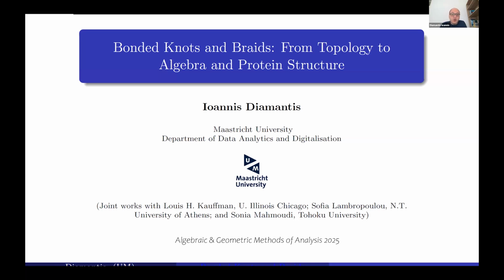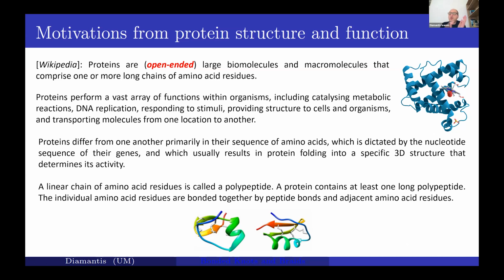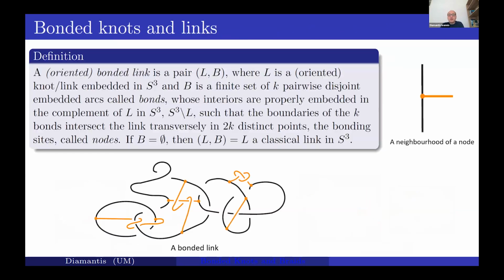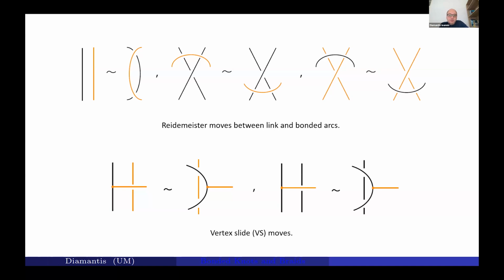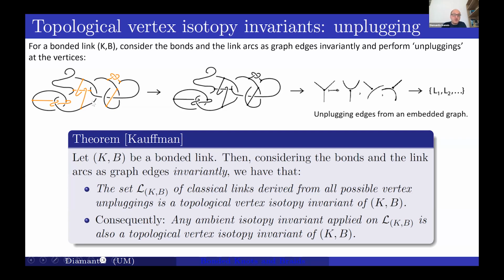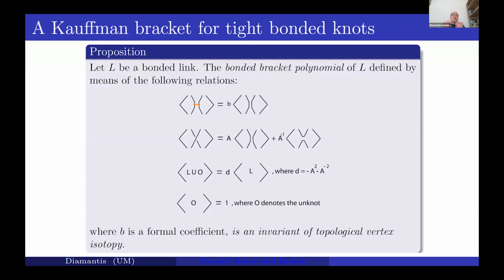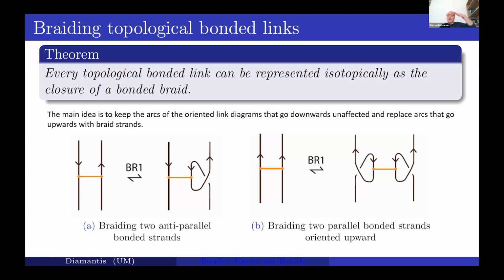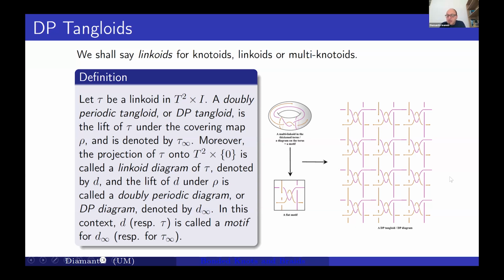4. Diamantis Ioannis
4. Diamantis Ioannis
Bonded knots and bonded braids
AGMA - 2025 ©